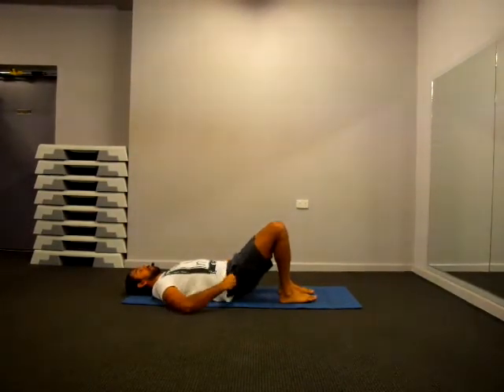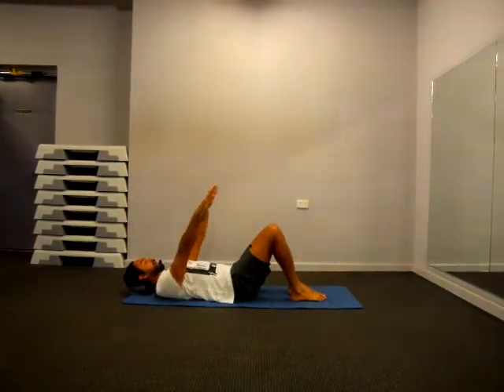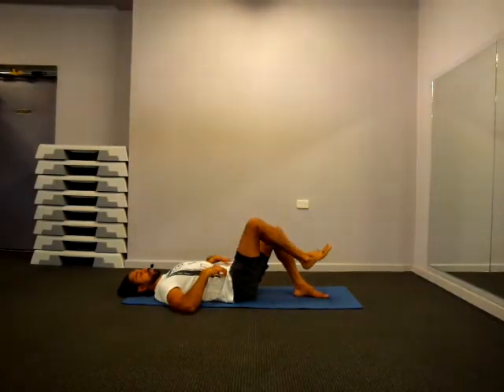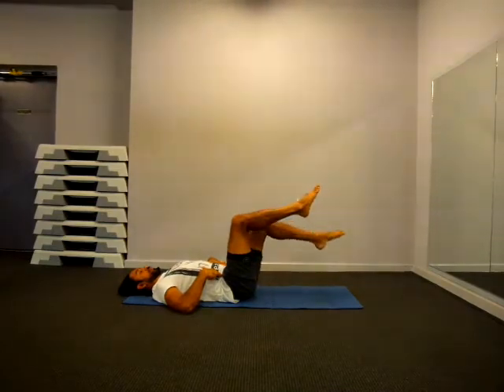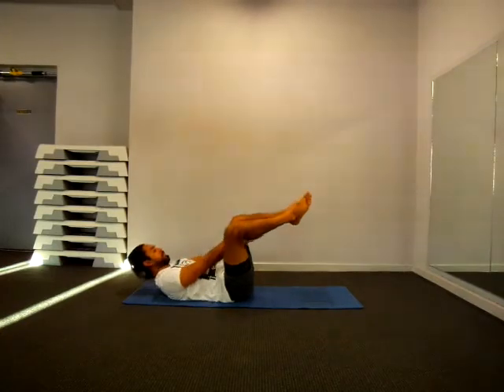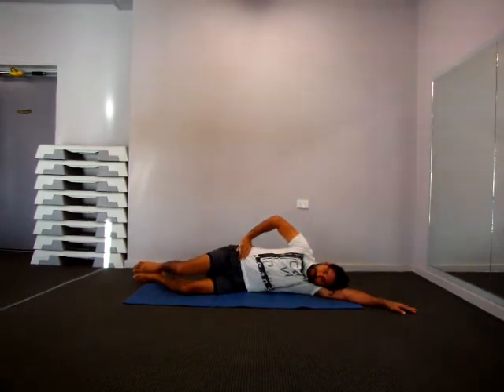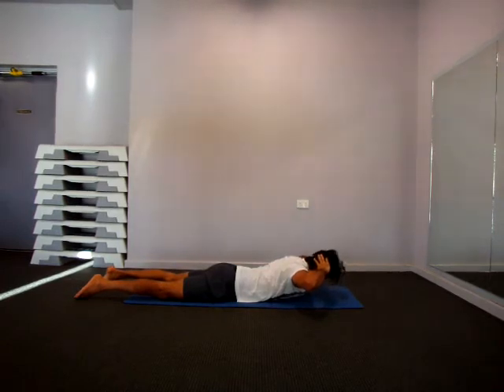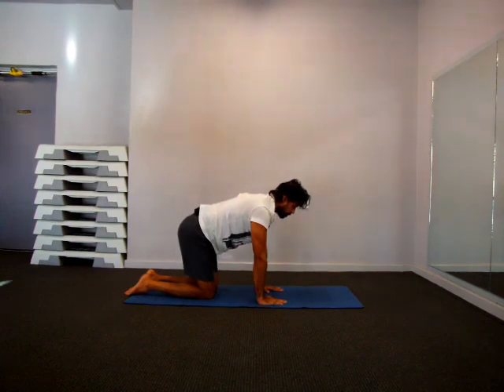Complete Pilates Mat Work I Core Back and Hips I Safe Pilates Workout I JasPilates I JasYoga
Pilates exercise are really good for Pelvic Floor, hip & back related pains and there stabilization, also great for abs and work on deep core muscles, good postural exercises. Give you nice lean tall look and helps you increase your energy system.
Worth spending time doing these serious exercise for healthy and happy life.